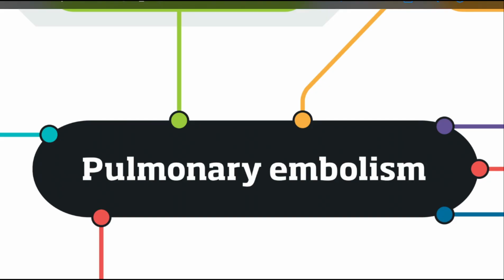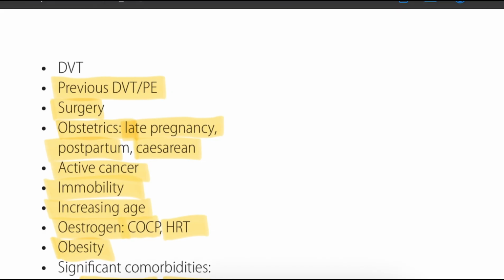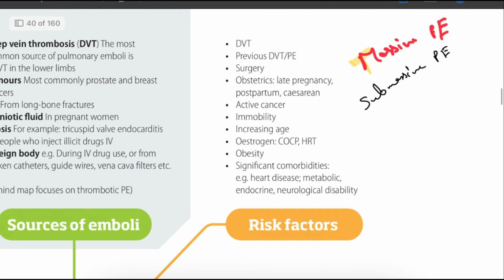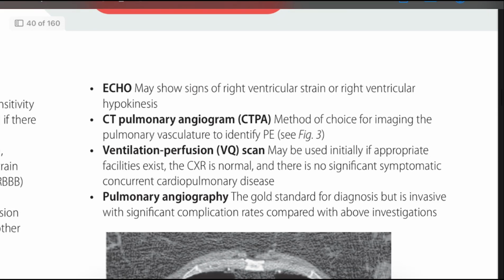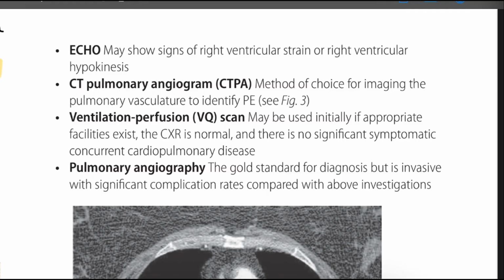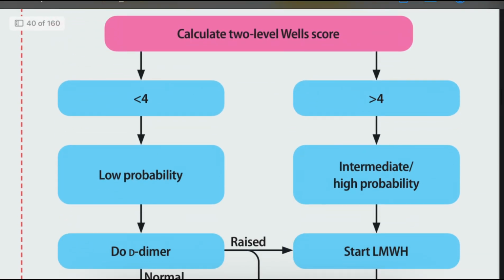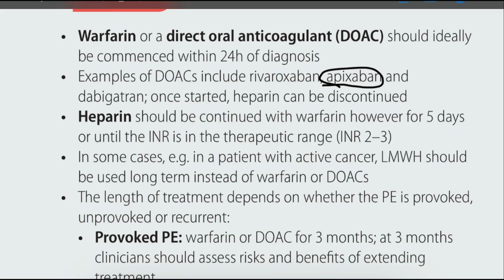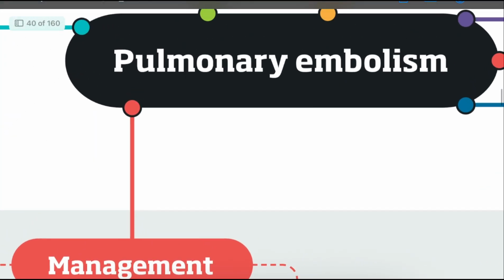Pulmonary Embolism Explained in 15 Minutes | IM Series EP.11 | Diagnosis & Treatment | FMGE, NEET PG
🫁 Internal Medicine Series – Episode 11: Pulmonary Embolism (PE)
Master Pulmonary Embolism with this high-yield Internal Medicine lecture for MBBS, FMGE, NEET PG, INI-CET, USMLE, PLAB, CAMC & MRCP aspirants.
📚 Topics Covered:
✅ What is Pulmonary Embolism? ✅ Causes & Risk Factors (Virchow's Triad) ✅ Pathophysiology ✅ Clinical Features ✅ Wells Score & Revised Geneva Score ✅ D-Dimer ✅ CTPA (Gold Standard Investigation) ✅ ECG Changes (S1Q3T3 Pattern) ✅ ABG Findings ✅ Risk Stratification ✅ Emergency Management ✅ Anticoagulants & Thrombolysis ✅ High-Yield Exam Pearls ✅ Clinical Case Discussion
🎯 Perfect for medical students, interns, residents, physiotherapists, and healthcare professionals.
Pulmonary Embolism
Pulmonary Embolism Explained
PE Lecture
Internal Medicine
Pulmonary Embolism Diagnosis
Pulmonary Embolism Treatment
Wells Score
CTPA
D Dimer
ECG Pulmonary Embolism
S1Q3T3
Virchows Triad
Deep Vein Thrombosis
DVT
Medicine Lecture
Clinical Medicine
FMGE Medicine
NEET PG Medicine
INI CET Medicine
USMLE Internal Medicine
PLAB Medicine
MRCP Revision
MBBS
Medical Education
MedSteps
Dr Anandjana